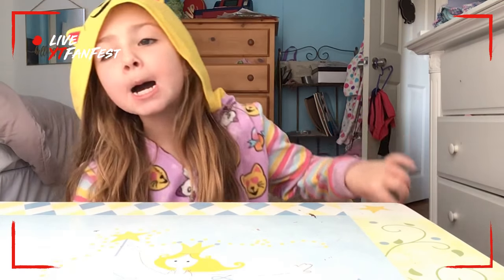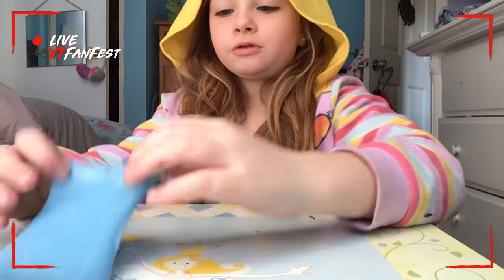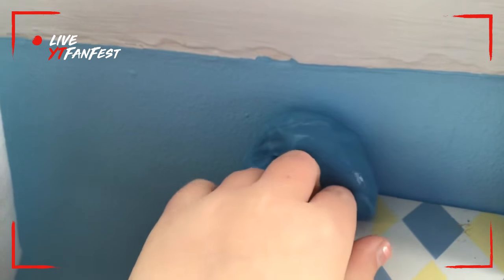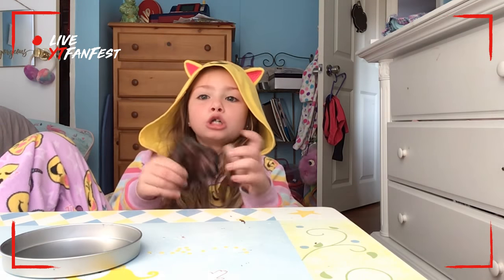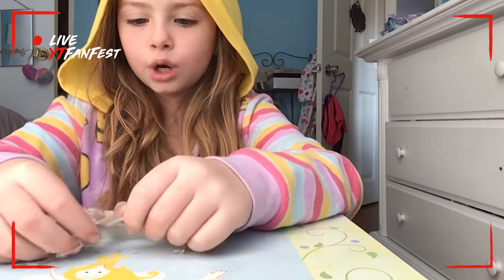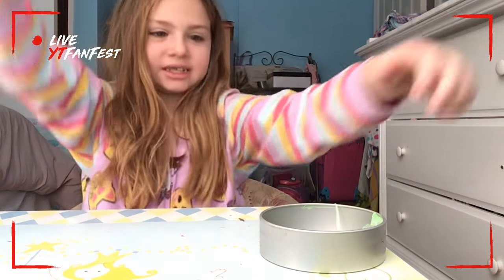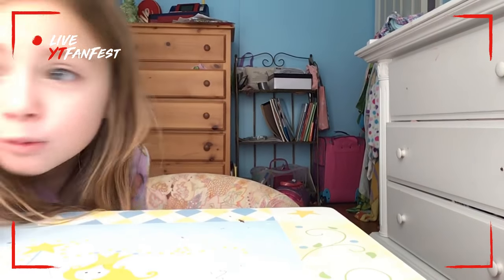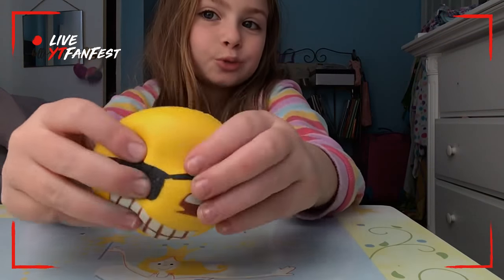Slime and squishy collection part three